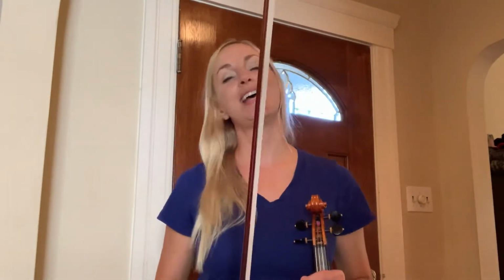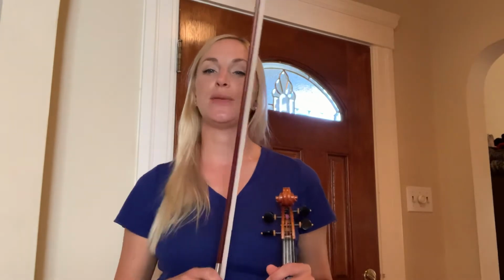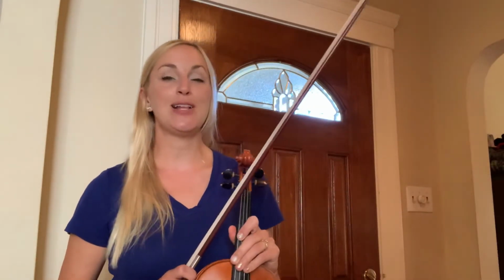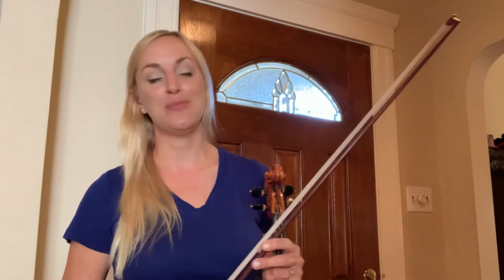Strictly Strings Book 1 pg. 19